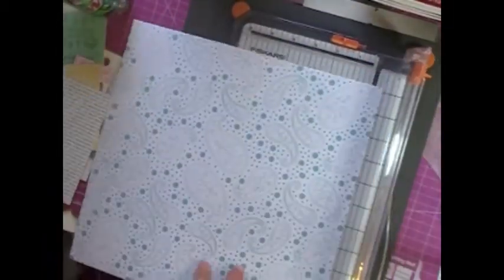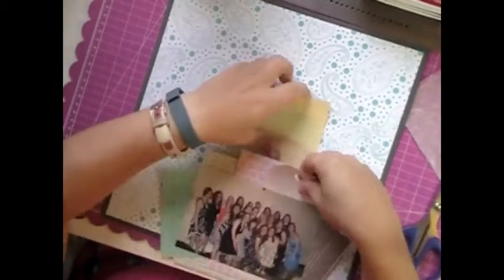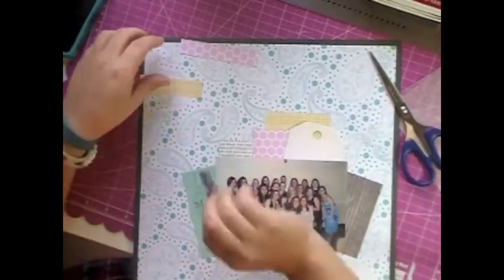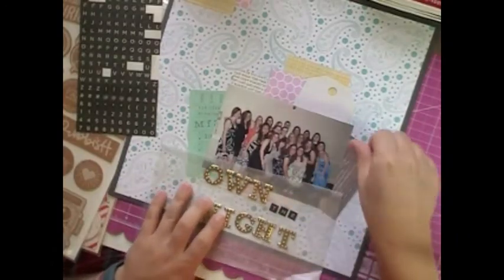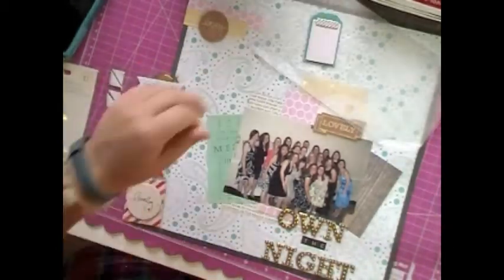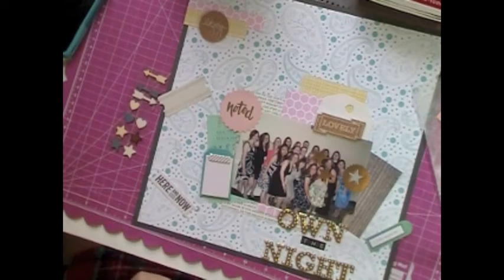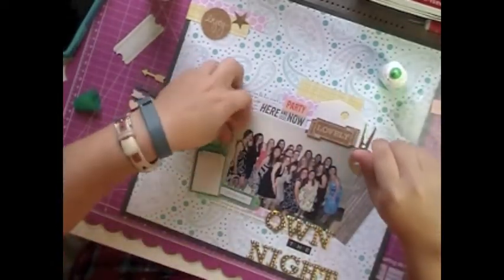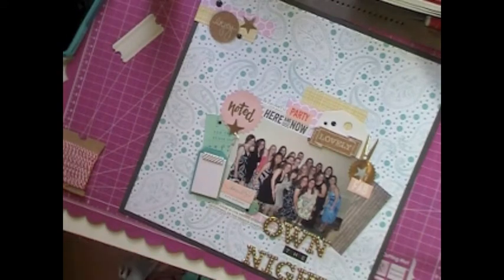Scrapbooking Process 16: Own the Night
A layout using mostly scraps from my desk and some Shimelle embellishments. Quick, simple and done.